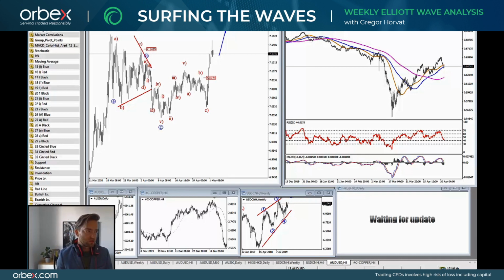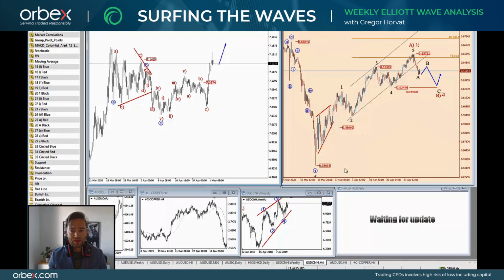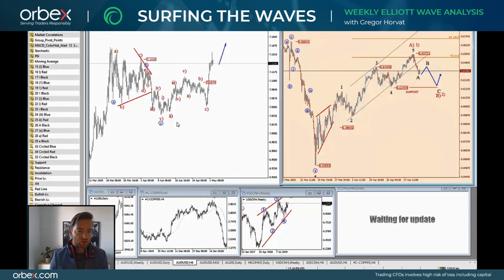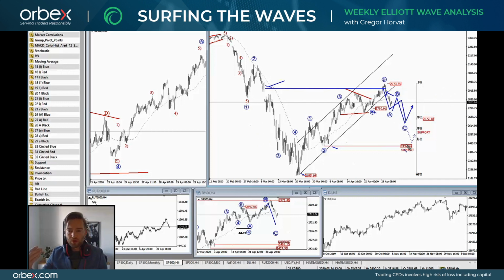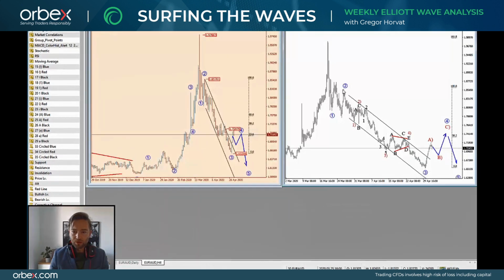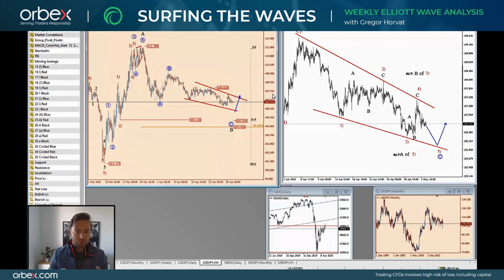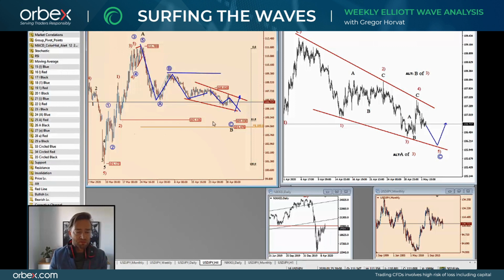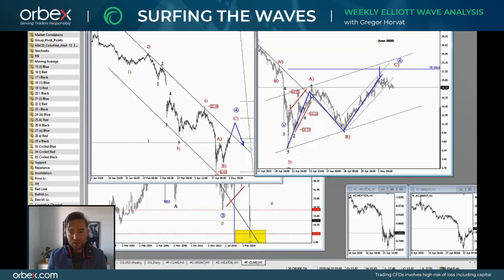Orbex: Surfing the Waves with Gregor Horvat @Grega Horvat Elliott Wave Analysis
In today’s advanced ElliottWave analysis Gregor dives into the five most interesting opportunities for the weak ahead! Watch how he analyses equities, FXMajors and Commodities and discover how he applies EW principles to come up with his amazing forecasts!

Timestamps

AUDUSD 00:25

SP500 02:00

EURAUD 03:00

USDJPY 03:35

WTI 05:15